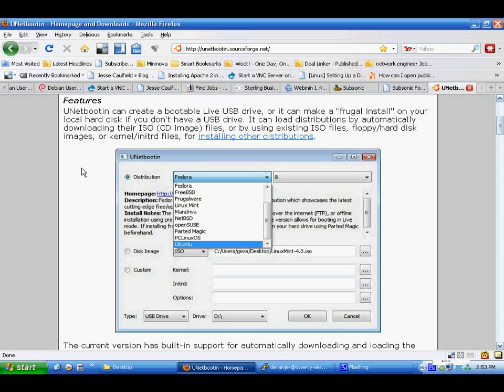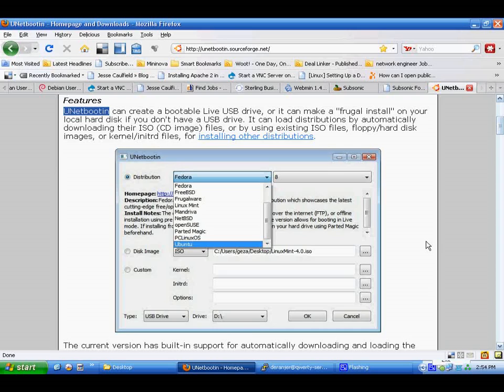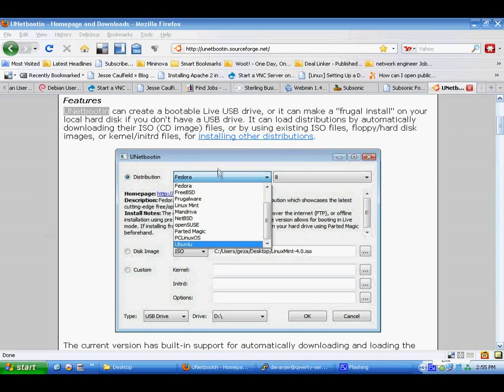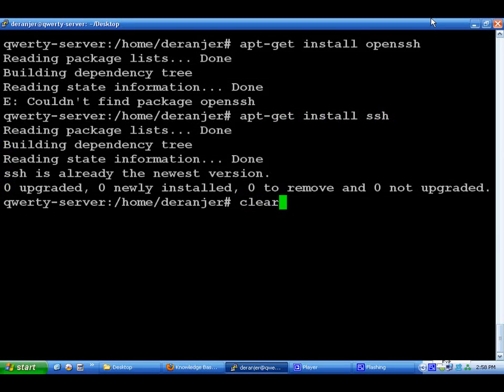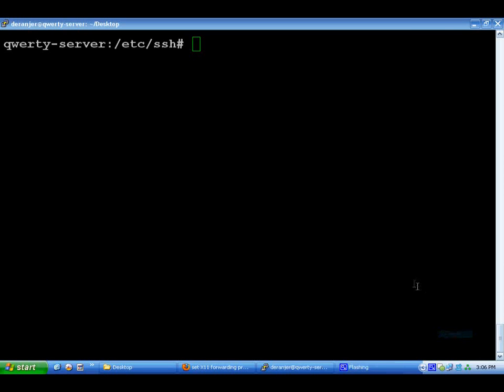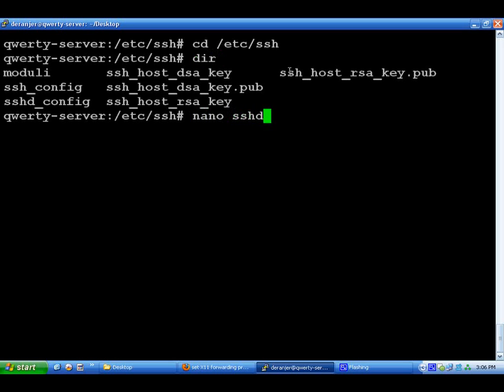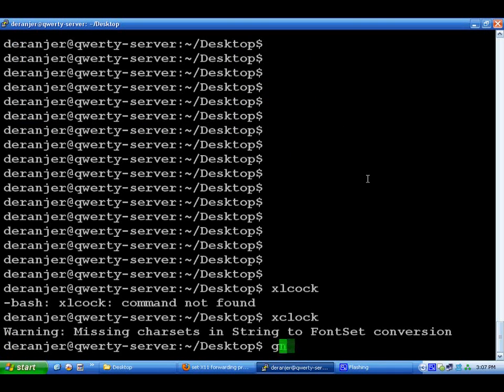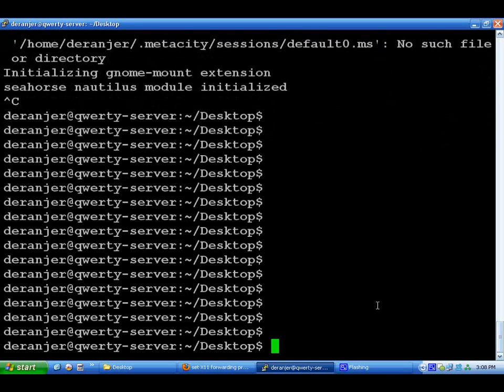Linux\Debian Server Setup (1 of 2)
Tutorial on setting up Subsonic, SSH with X11 forwarding, and VNC on Debian Linux, part one of two.